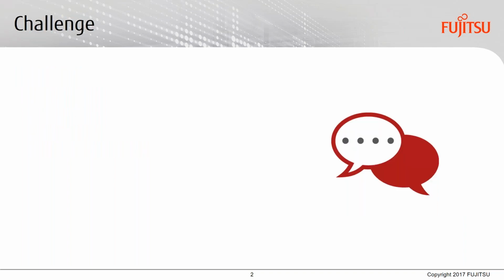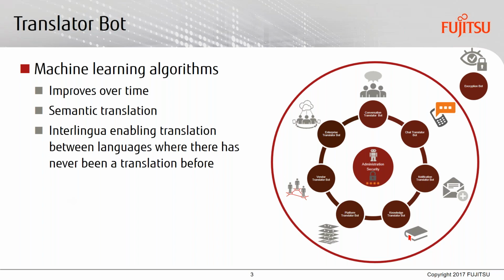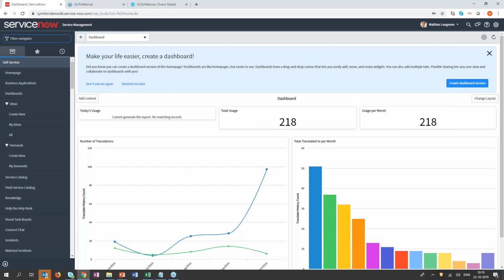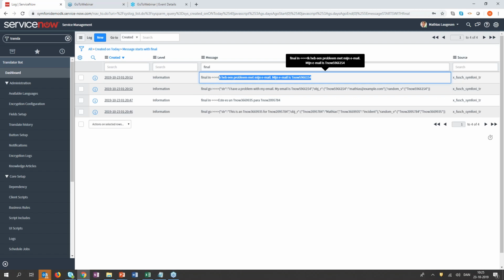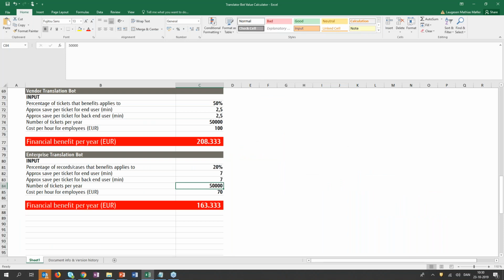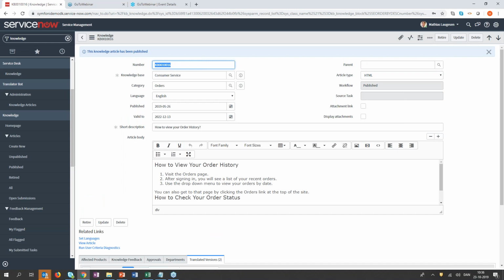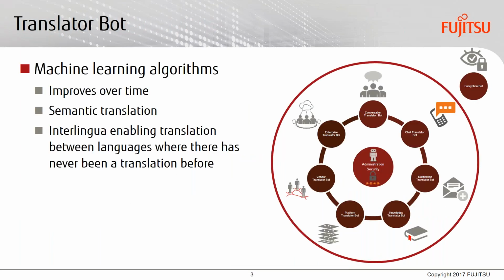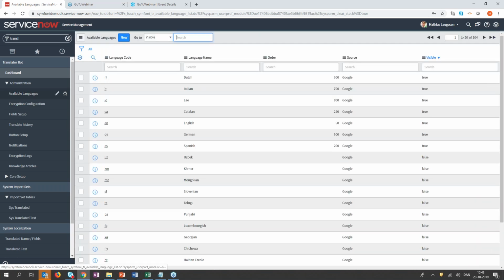How to get rid of language barriers in ServiceNow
Solve language challenges with translations directly in ServiceNow using cutting-edge machine learning capabilities in Translator Bot.